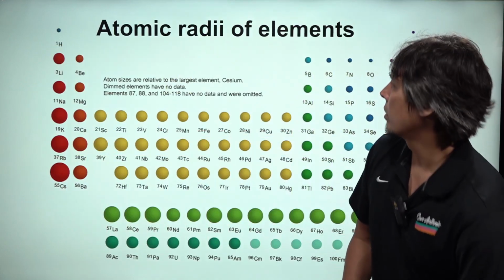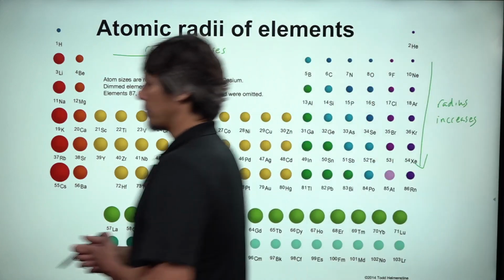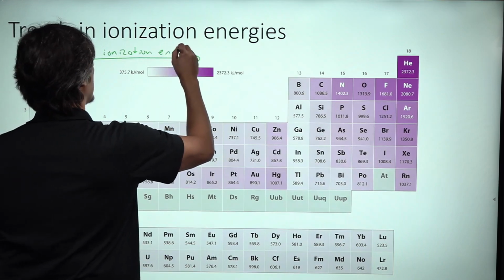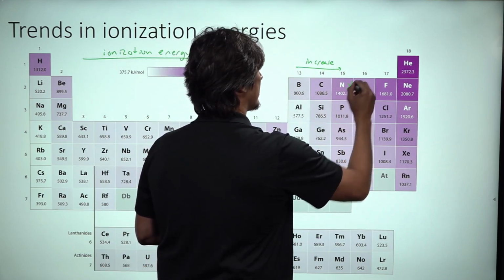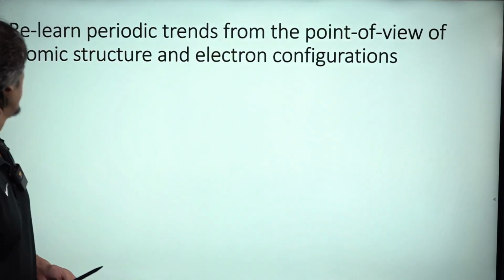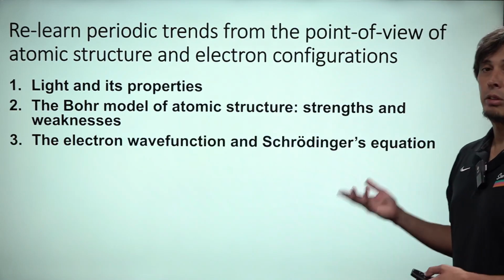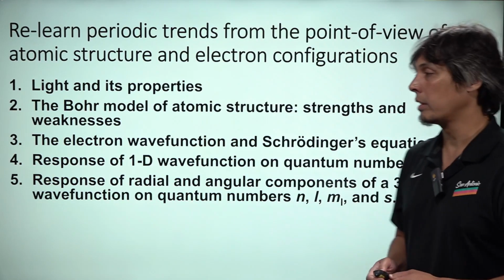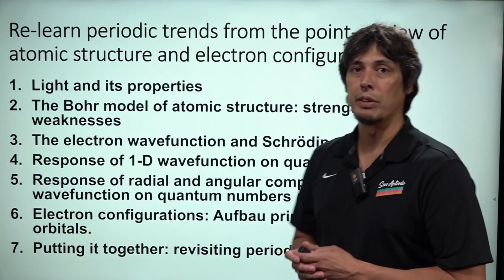Video 1.1B - Review of periodic trends